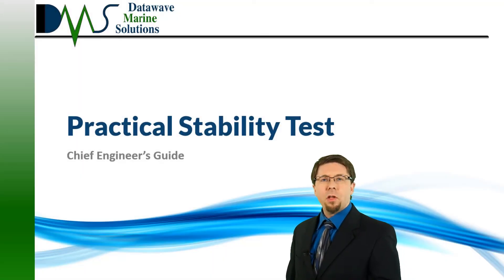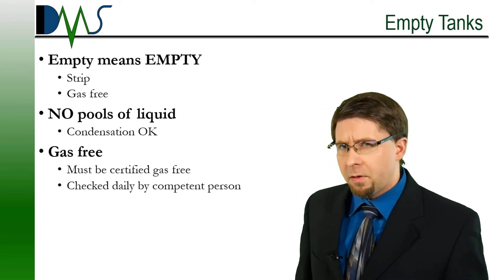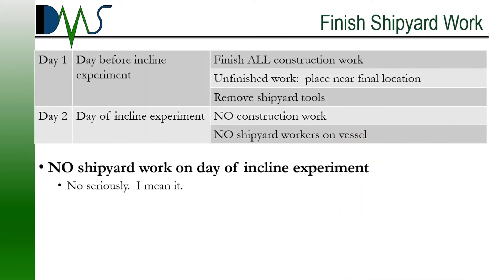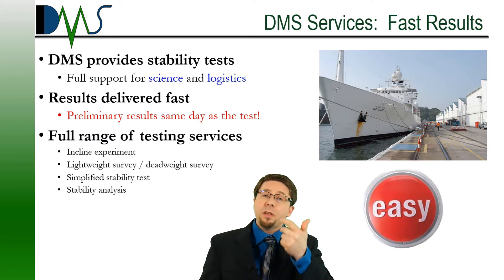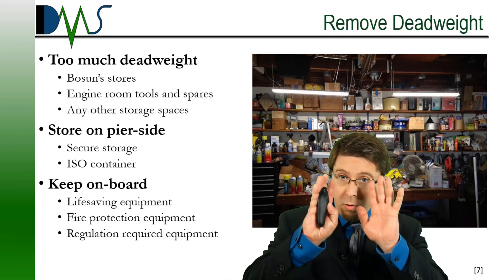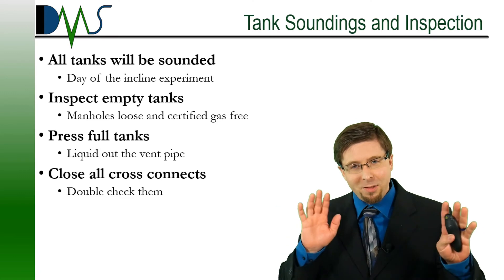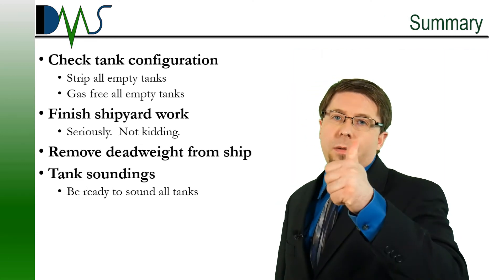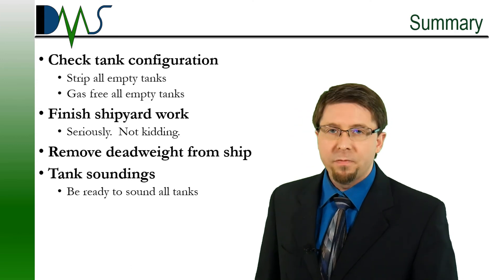Practical Stability Test: Chief Engineer's Guide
A stability test requires extensive work to prepare the vessel.  Where do you go to find that work list?  This guide should give you some advanced warning of what to expect.  It covers all the practical matters for a Chief Engineer to prepare for their next stability test.